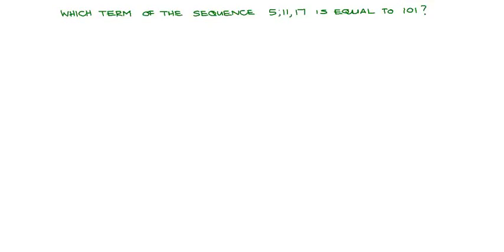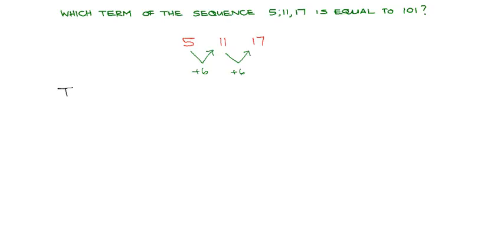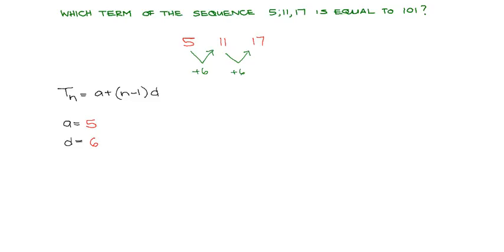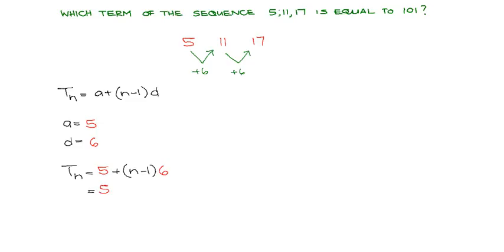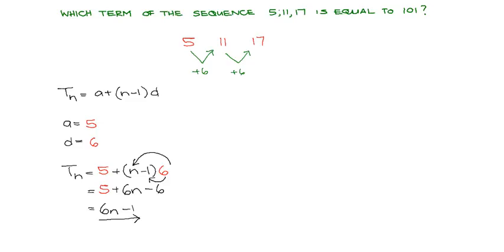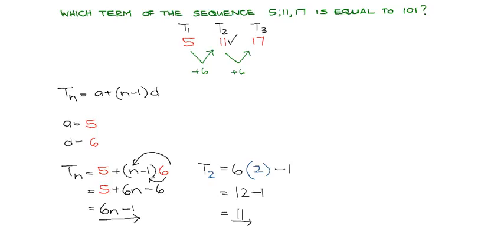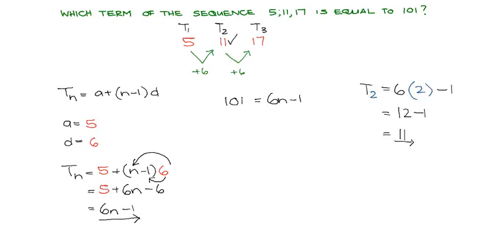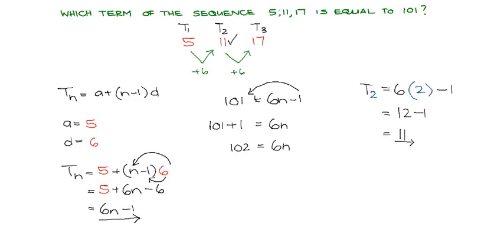Which term of the sequence 5; 11; 17 is equal to 101? - CAPS NSC GRADE 12 Math - 010102A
Calculating the position of a term from its value.